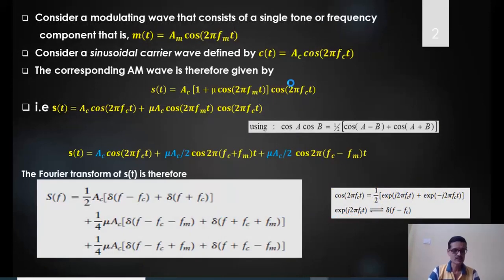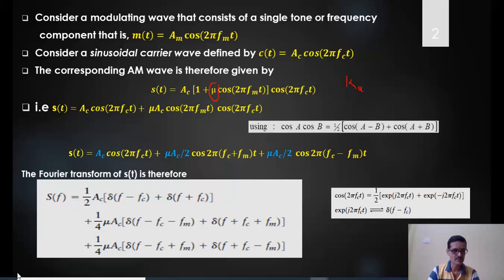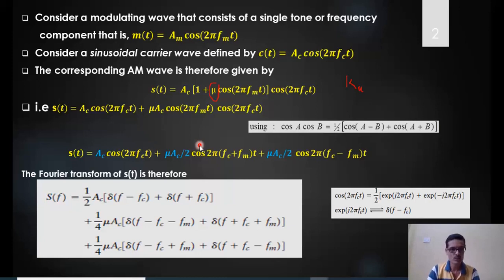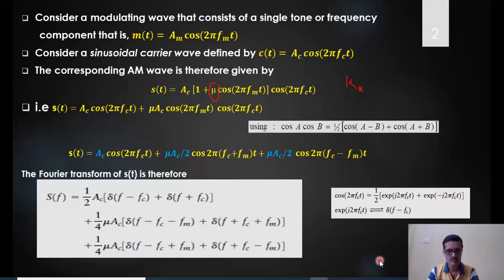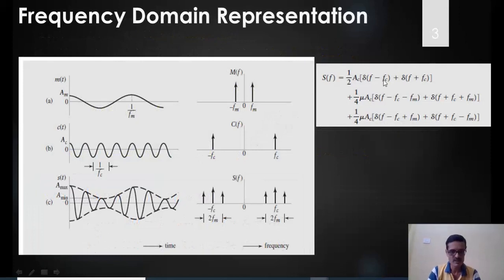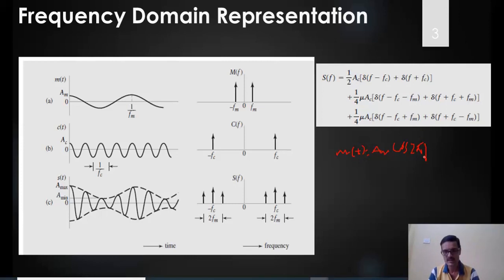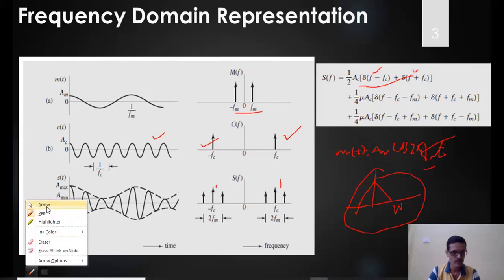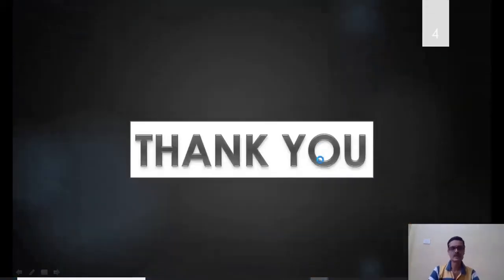LECTURE 03 - Single Tone Amplitude Modulation